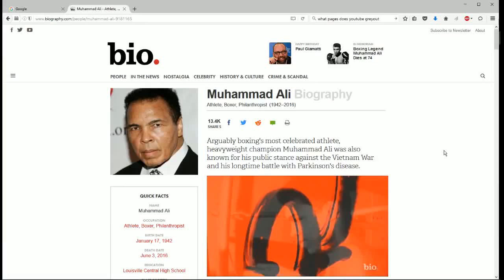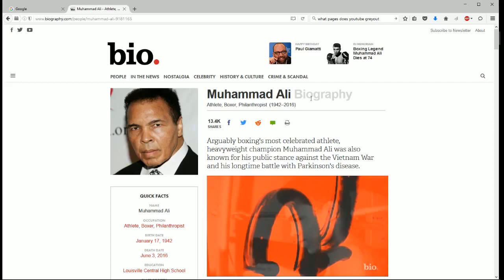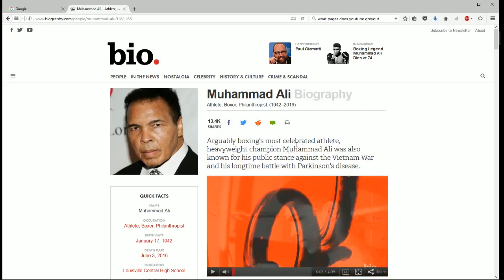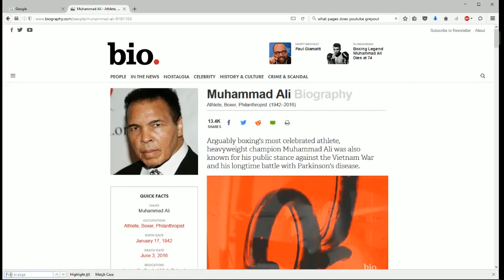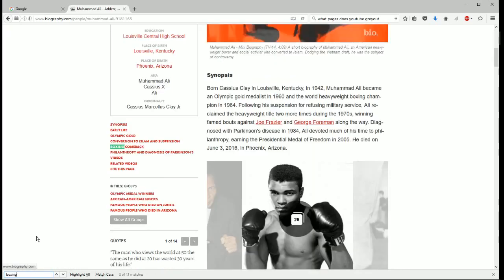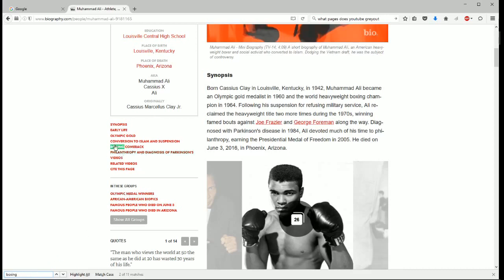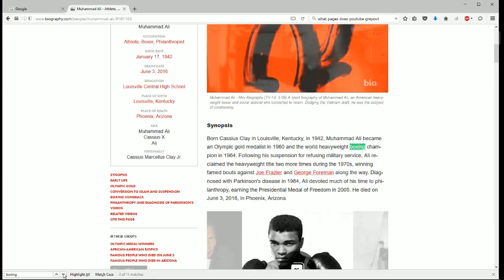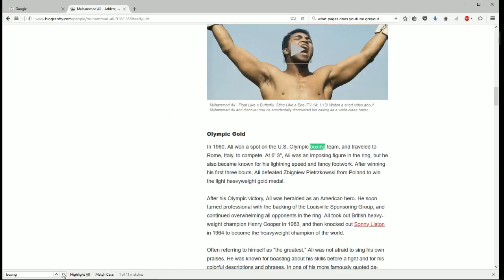How To Search For A Specific Word On A Web Page - Firefox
This is a tutorial video on how to search or find a specific word on a webpage in the Firefox web browser on a Windows 10 computer.